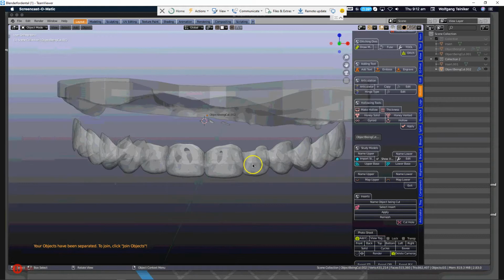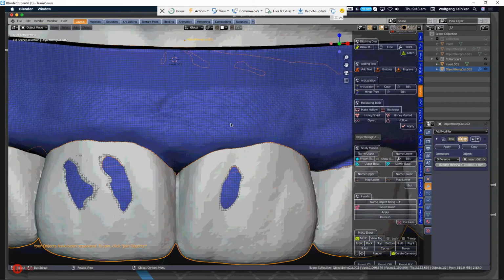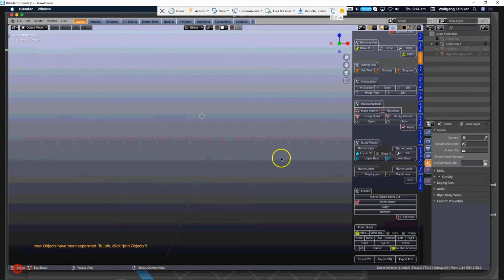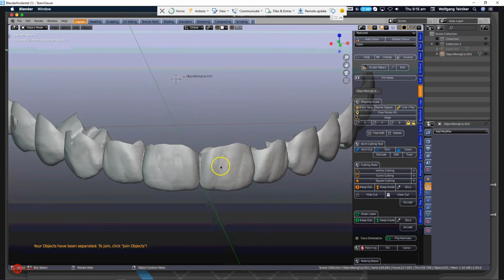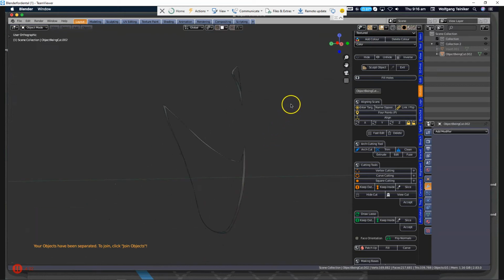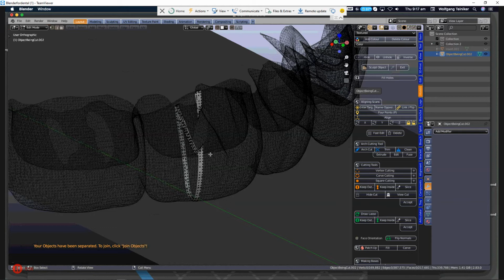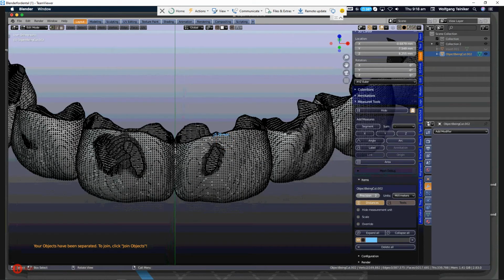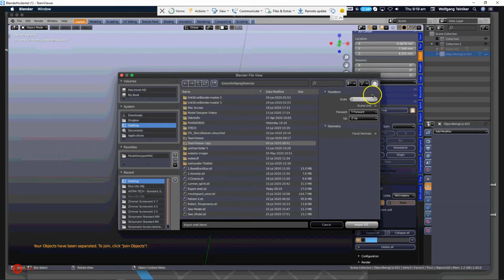B4D Splint for temps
Problem shooting with temps. Objects may seem large in the 3d world, yet they are tiny in real life. You need at least 0.8mm or larger to print anything.
Making sure you have the wax-up print-worthy is the key, as filling holes is not an option.
There are no holes to fill in this mesh, as it is a solid object.